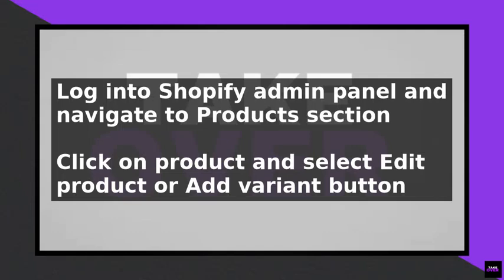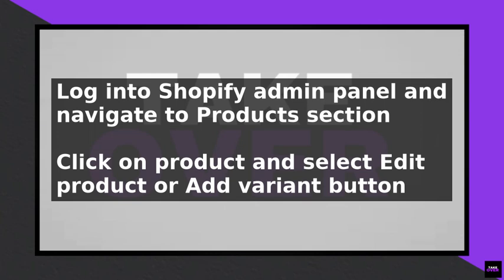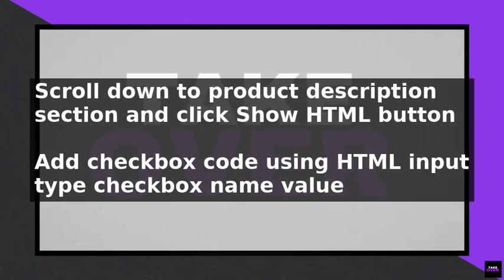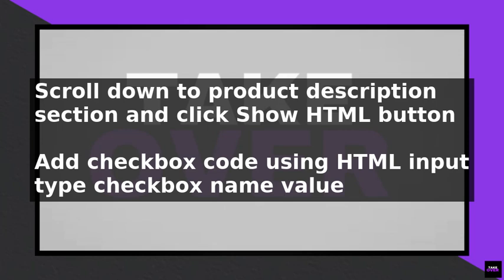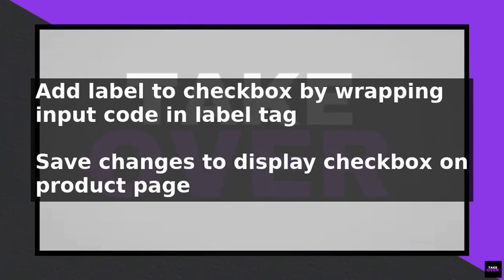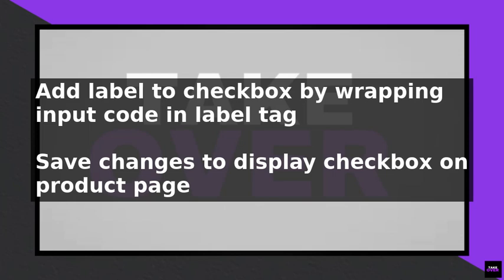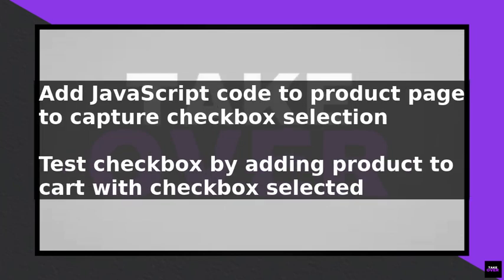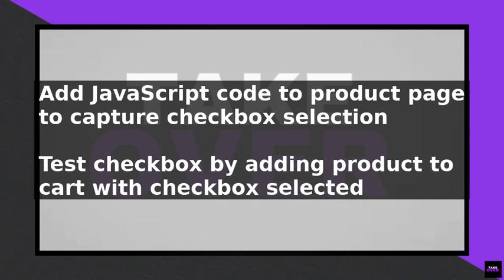How To Add Checkbox To Shopify (2025)